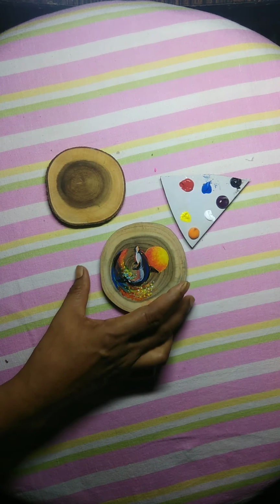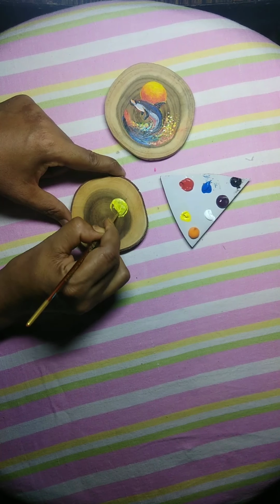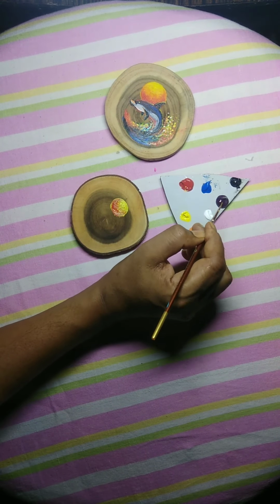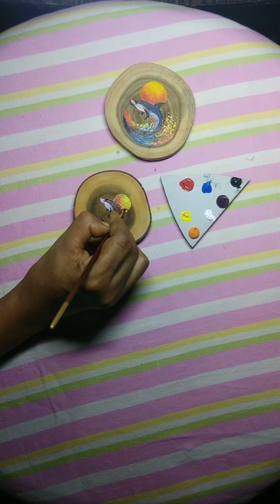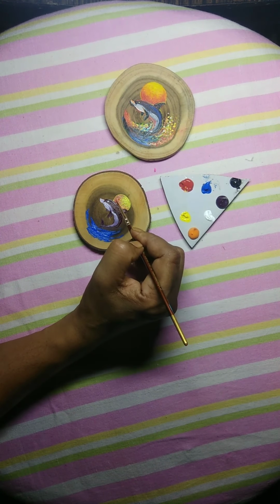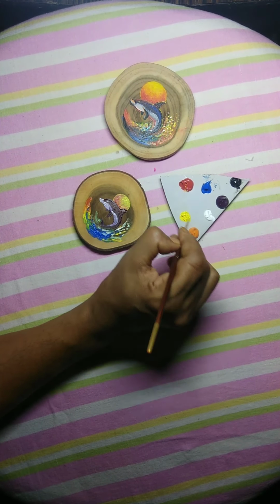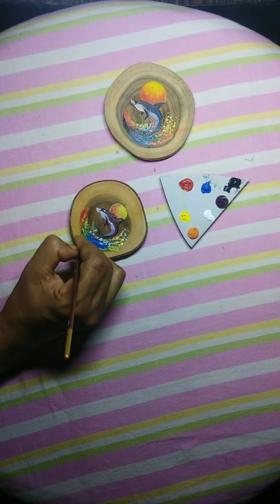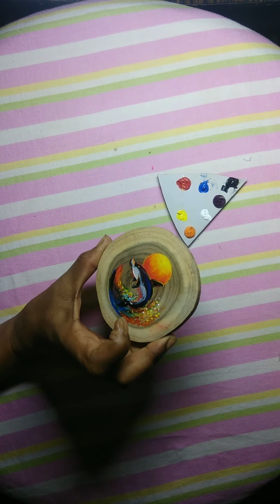WOOD SLICE ART II ACRYLIC PAINTING II STEP BY STEP II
This is a painting done on wood slice. You can see step by step processes. Very cute and interesting.
Kindly watch the video fully to enjoy the steps. You van do it as well. Please try one and you will have lot of fun.
I hope that you will like this painting. Please feel free to write in the comment box if you have anything to share. Love to listen from you.